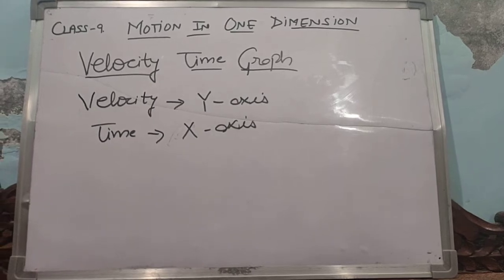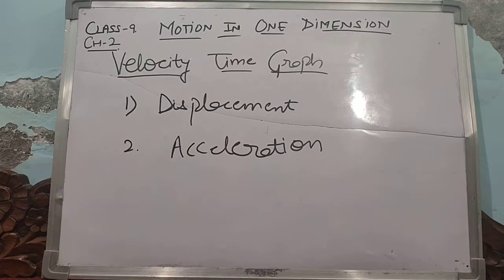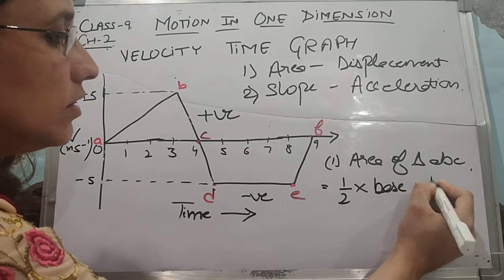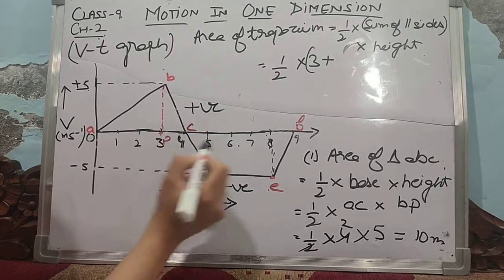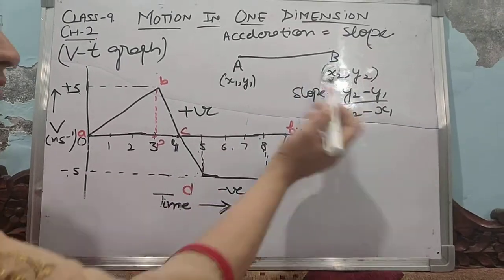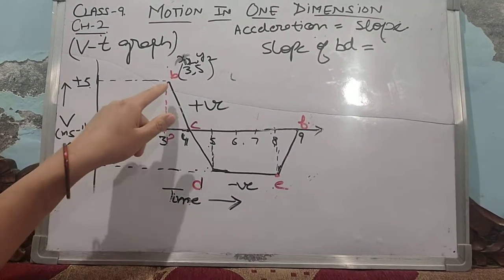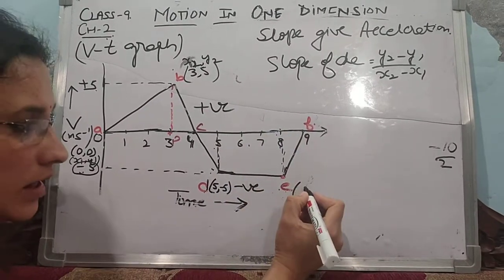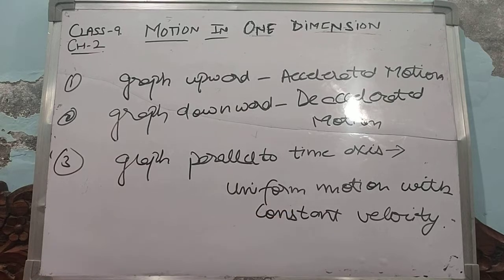Icse Class 9 physics Chapter 2 part 6